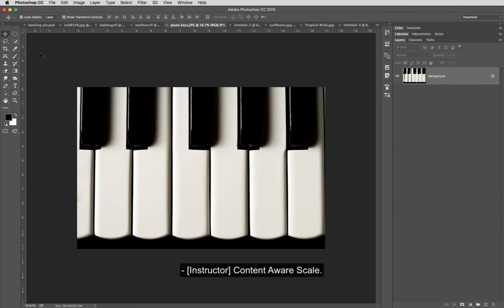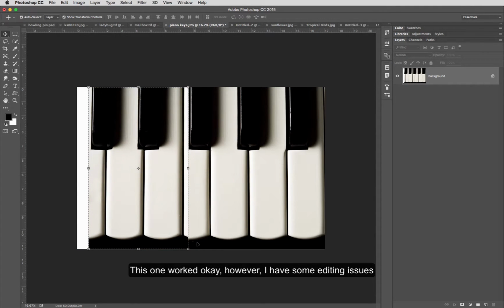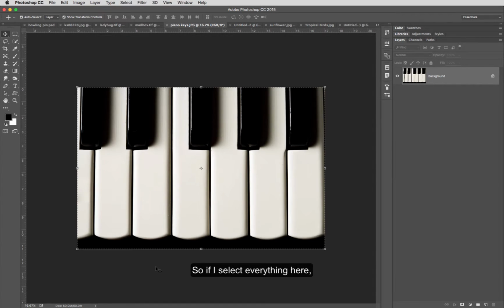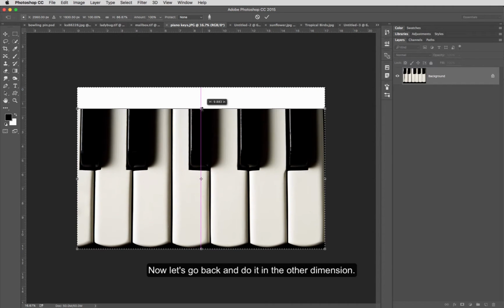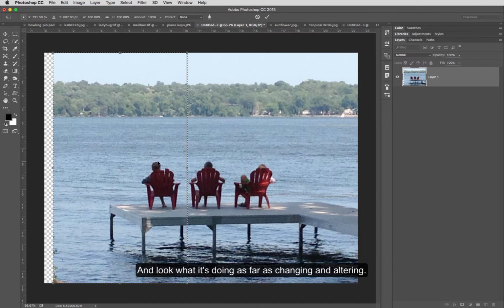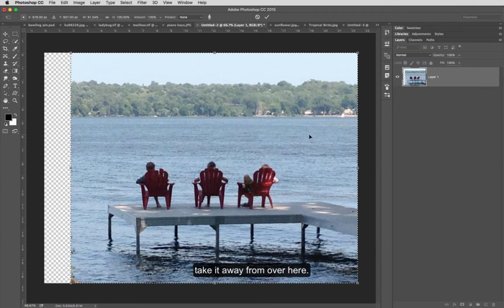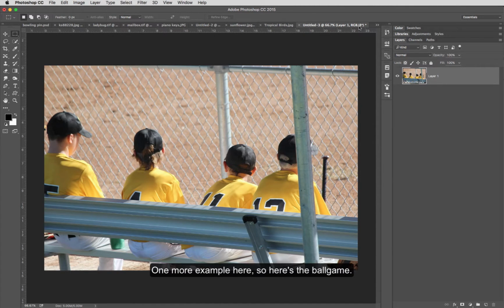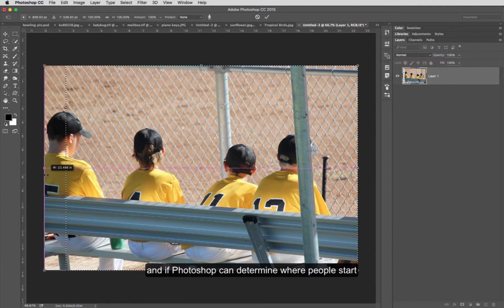5 Content Aware Scale in Photoshop cc